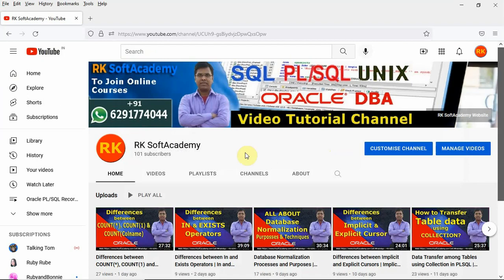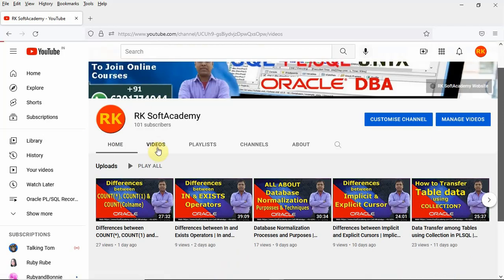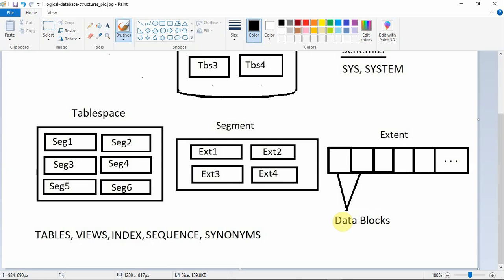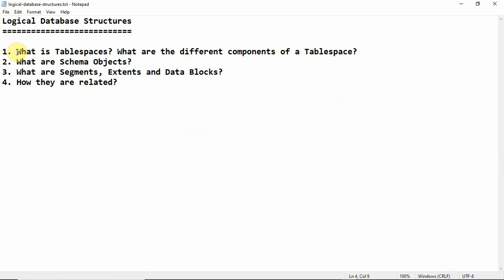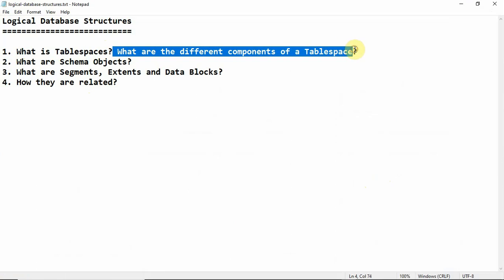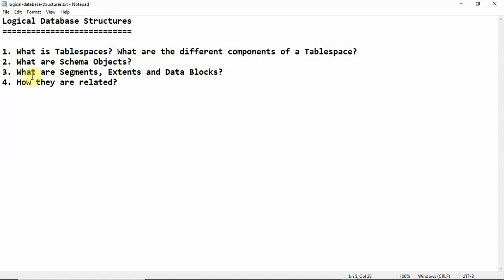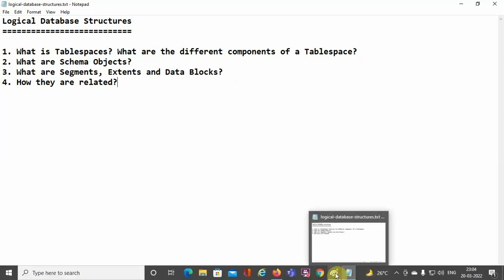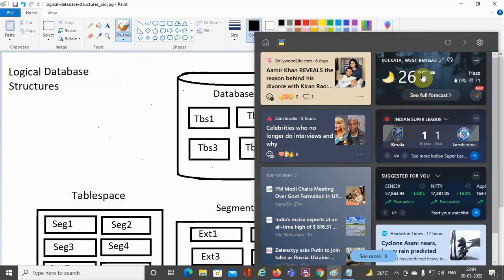Logical Database Structures | Oracle Tablespaces and Schemas | Oracle Database Administration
Hi,
I am Rabin Karmakar.

In this video I have discussed about Different Logical Database Structures.

1. What is Tablespaces? What are the different components of a Tablespace?
2. What are Schema Objects?
3. What are Segments, Extents and Data Blocks?
4. How they are related?

Please watch the complete video to know in detail about each topic.
To Join this Online Training Program